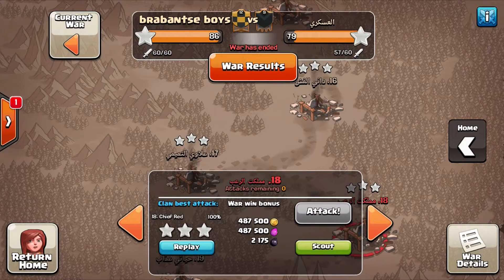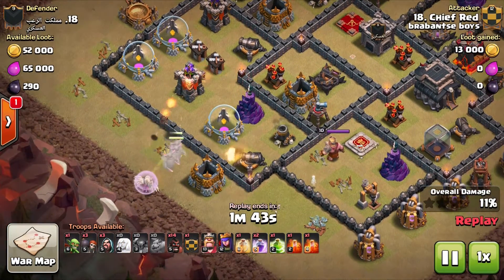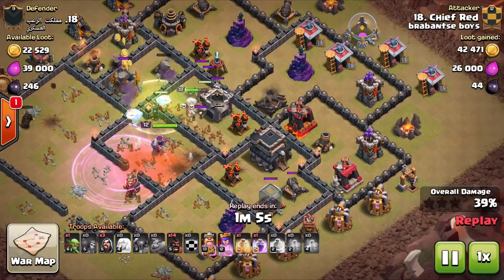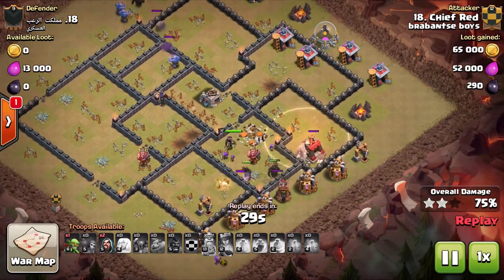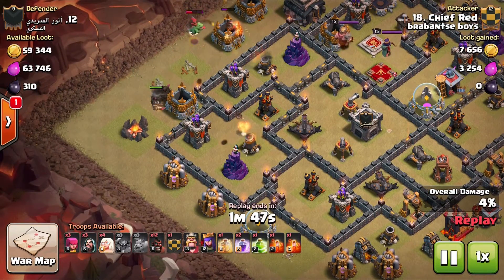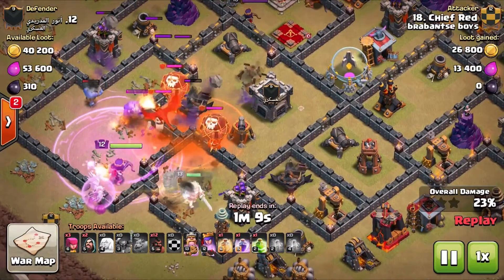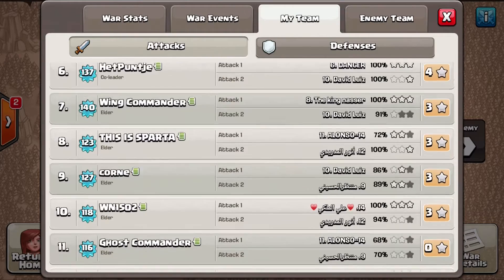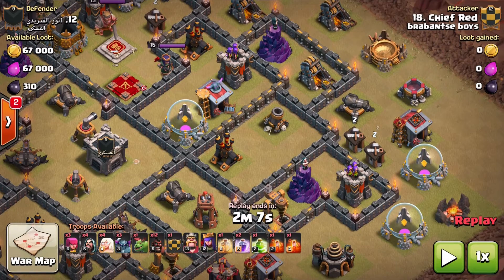Pekka Walk TH9 (Low-Level Heroes) | Post October Update Strategy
I showed this video earlier but this time it is with low level heroes. Thanks for one of my subs who graciously let me come to his clan and record his attacks. Give these guys some love and join their clan if you want!

Woo hoo,
Halo Okraheads

The Hole Clan ID